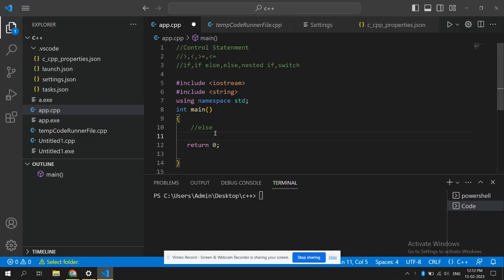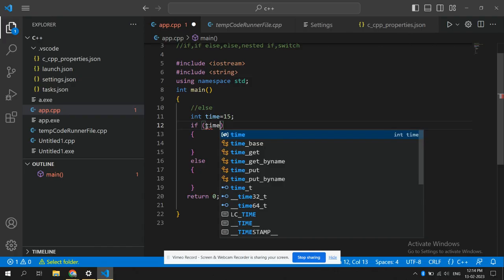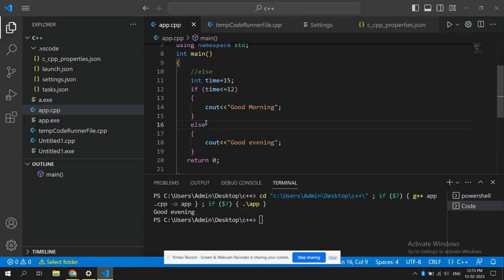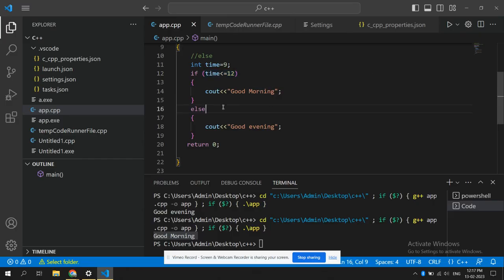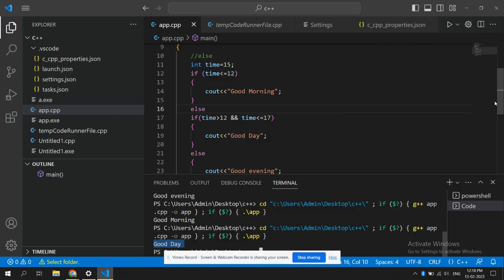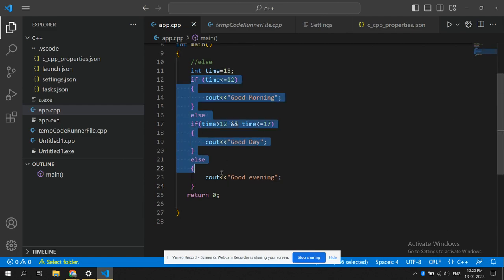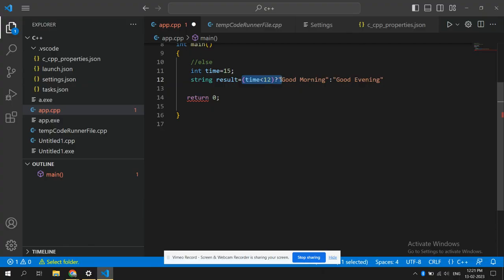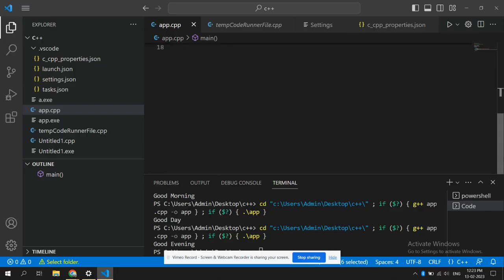Session 15 C++ Control Statements Part 2